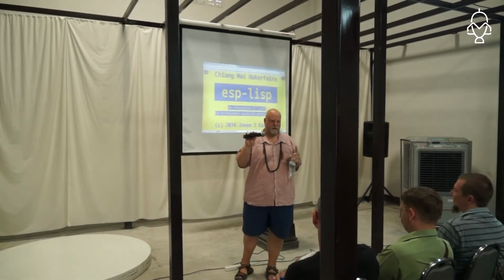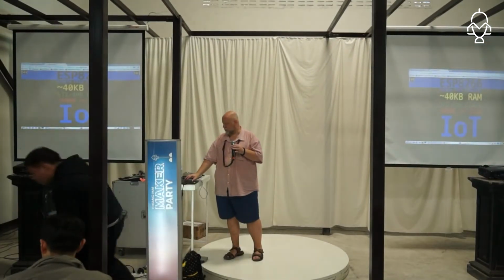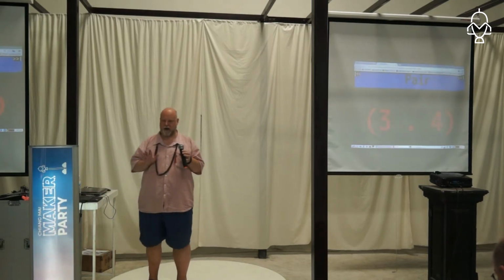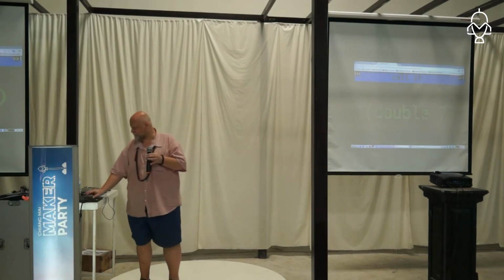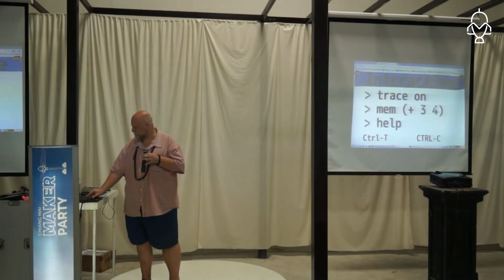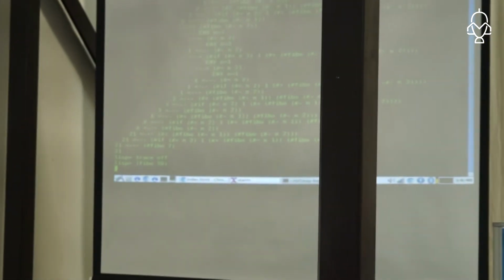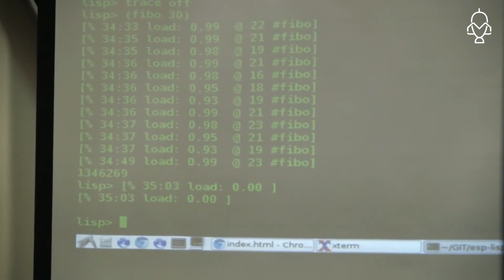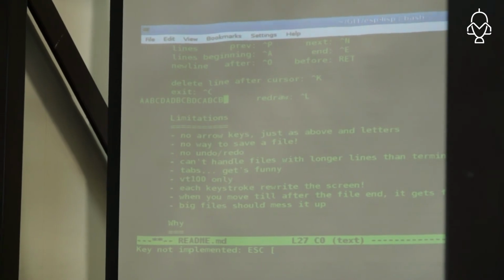[CMMP2016] ESP Lisp - Dr. Jonas S Karlsson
esp-lisp: An interactive IoT LISP for embedded esp 8266 programming

คลิปวิดิโอส่วนหนึ่งของช่วง Free Style Talk จากงาน Chiangmai Maker Party 2016 วันที่ 30-31 มกราคม 2559